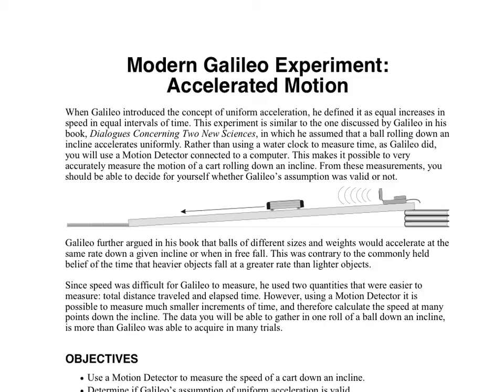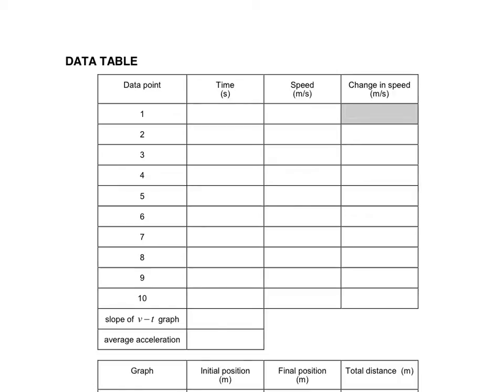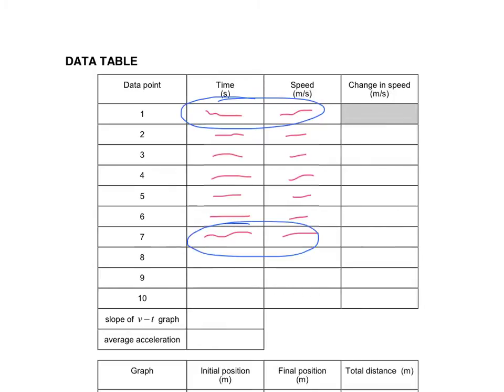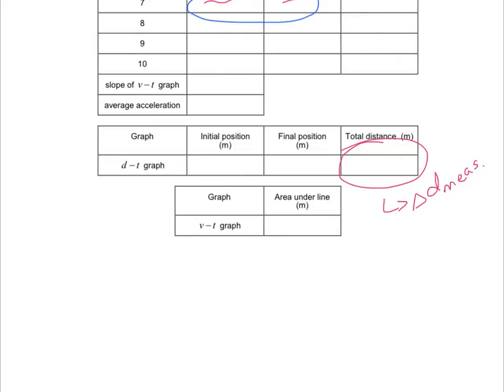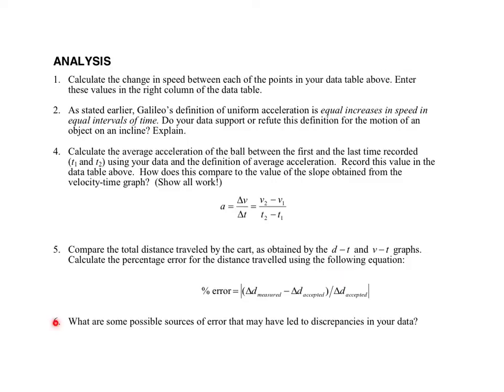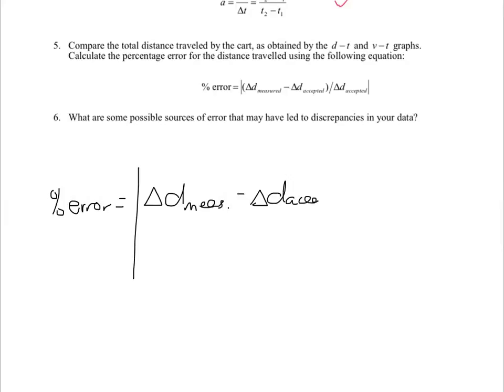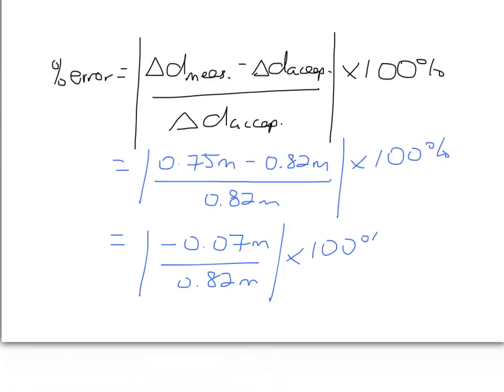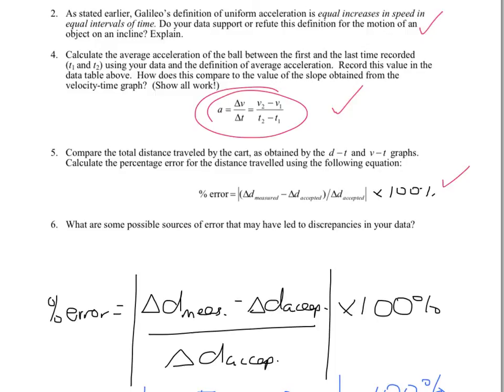Modern Galileo experiment